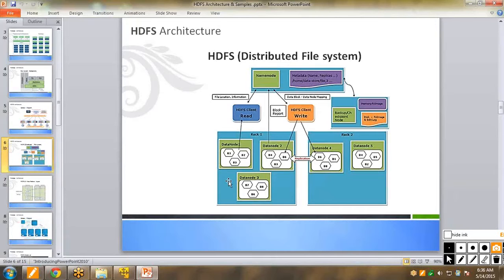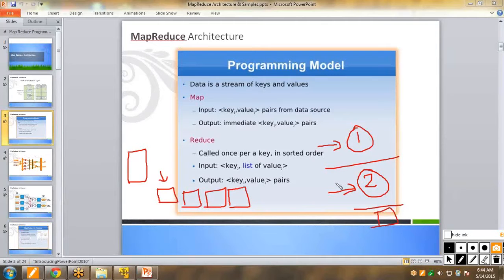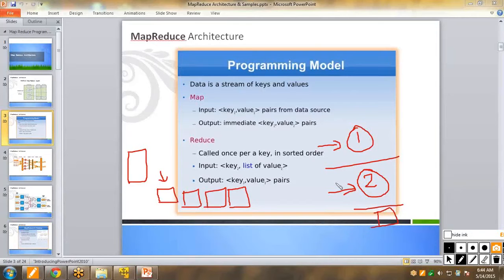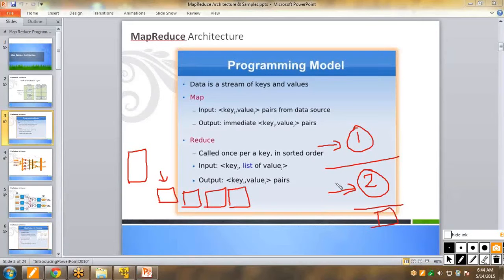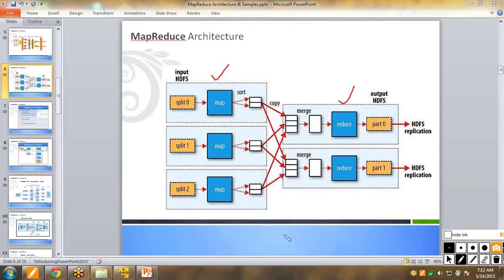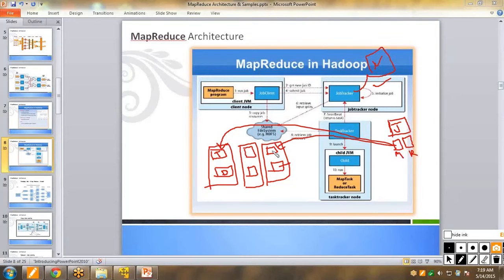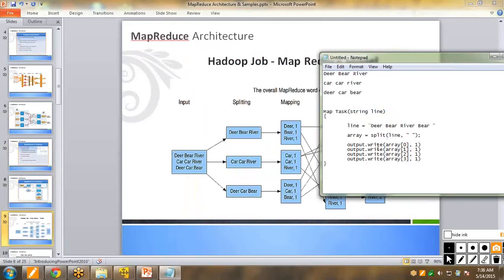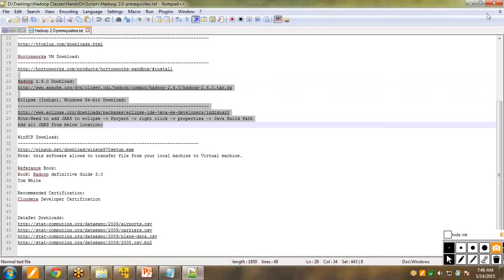Hadoop Tutorials for Beginners - Part 6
This video tutorial gives the information about Hadoop. Hadoop overview is explained in this tutorial. This video is useful for beginners who are looking to learn big data Hadoop.